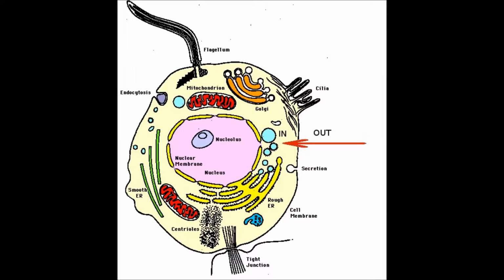I Can Explain --- What's the Exterior and What's the interior of the Cell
The cell theory in Biology says, "Where there is life, there is a cell involved."  The cell is the fundamental unit of life.  The plasma membrane of the cell then delineates the inside of a cell from the outside environment.  There is a definite inside and outside of the cell.  Many of the cellular organelles also have a membrane around them.  Like the cell, this means there is an inside and outside of that organelle.

One of the main features of Life is the regulation, the moving of things into and out of the cell or the cellular organelles.  "Keeping the inside in and the outside out."  The internal environment is then different from the external environment, thus an asymmetry in those environments is required for life.  Life is thus a dis-equilibrium.

Distinguishing what is the inside or outside of the cell or the cellular organelles is important in understanding how the cell and its components are working.  Dr. Clark presents a simple method for making that determination.

If an odd number of membranes are crossed, then you have gone from the outside to the inside of the membrane bound component.

If an even number of membranes are crossed, then you have gone from the outside through the inside back to the outside of the membrane bound component.

Demonstrations of this method are presented.